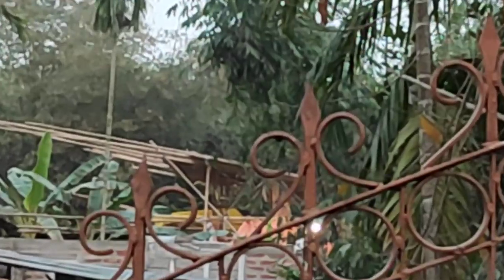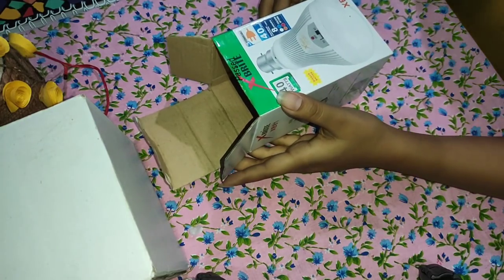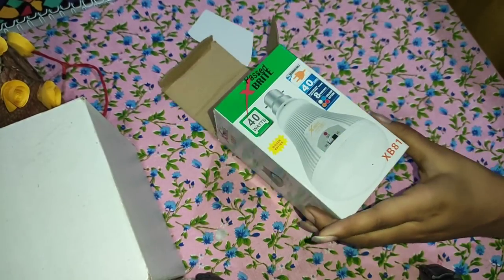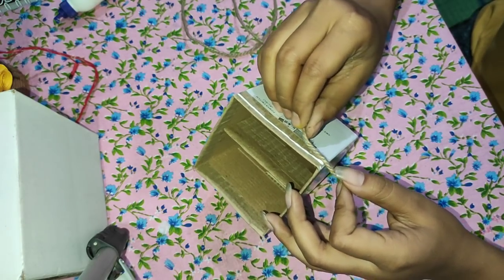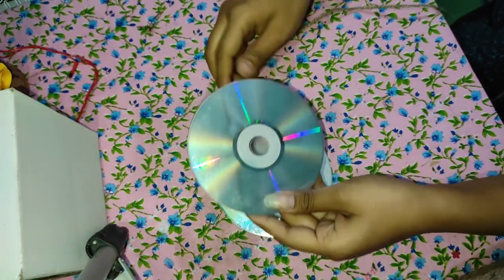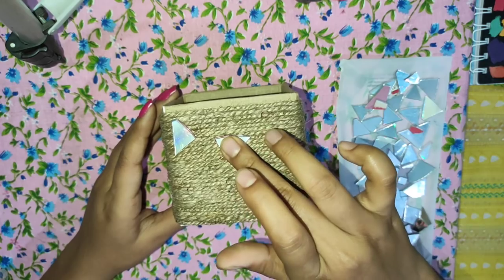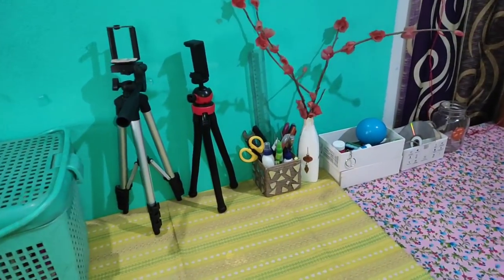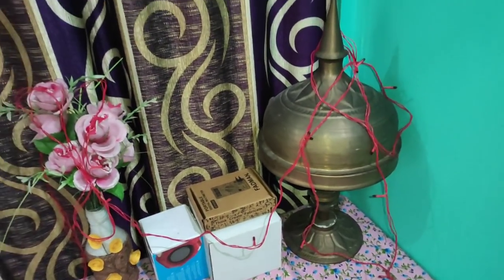নতুন Phone ৰে প্রথম vlog😍|| বিয়াৰ vlog নিদিও আৰু😣|| DIY pen stand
VLOG #25

Hlw everyone 💝
so I'm back with another Vlog || hope you guys like it🤗 love you all💘

MOBILE PHONE I USED FOR SHOOT MY VIDEOS

🌹About me:

NAME- Geetu Moni deka

🏠 - MORIGAON📍